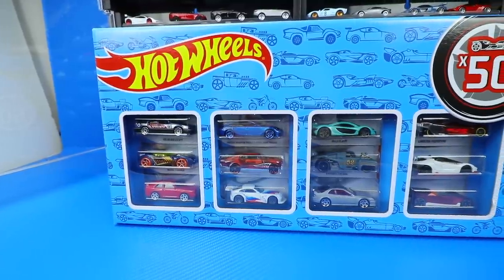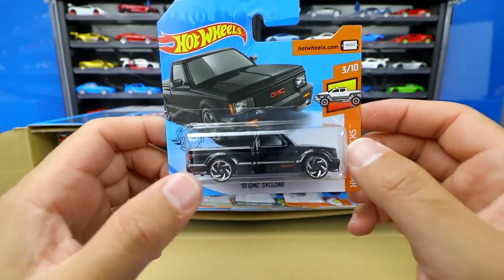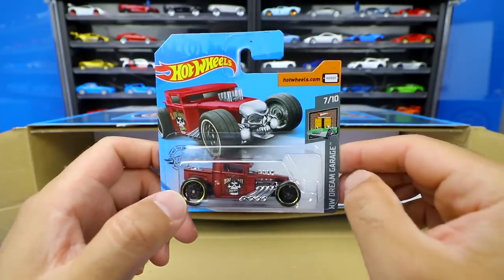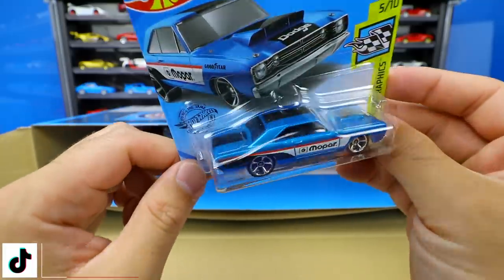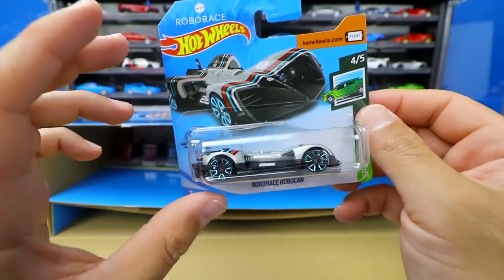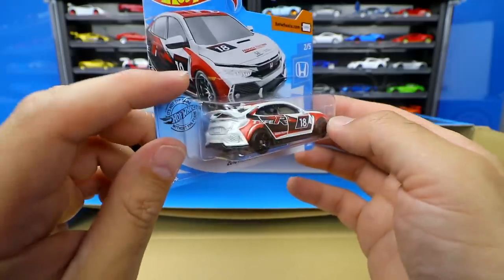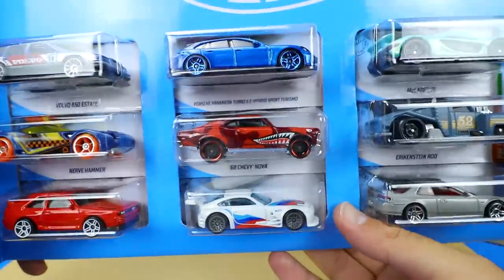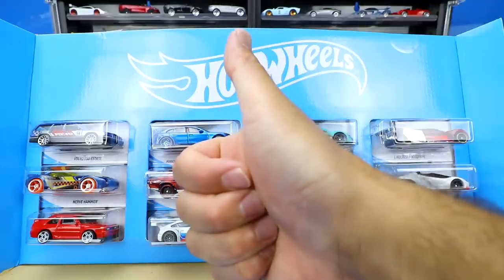Let's Open a 2020 Toys R Us Hot Wheels 50 Pack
This 2020 Hot Wheels 50 Pack from Toys R Us has some surprisingly good NEW cars!
🏁FOLLOW ON SOCIAL🏁
What's Inside a 2020 Toys R Us Hot Wheels 50 Pack